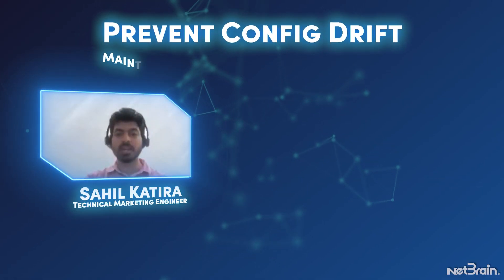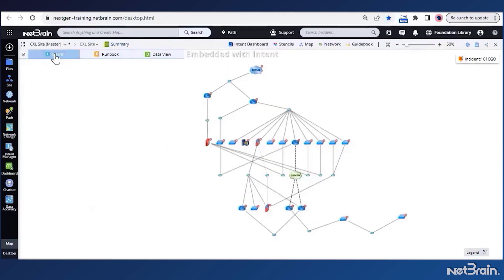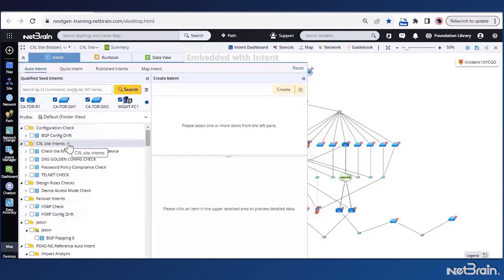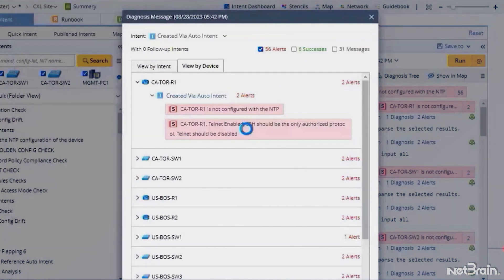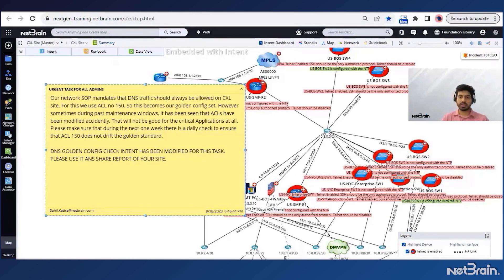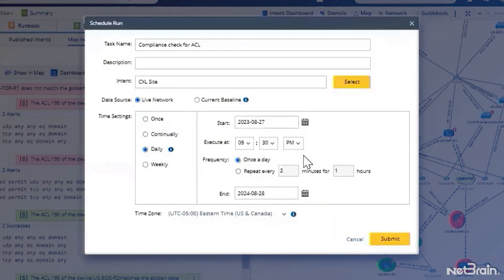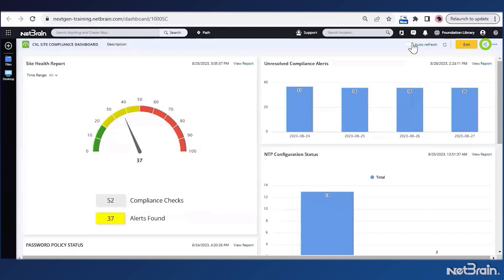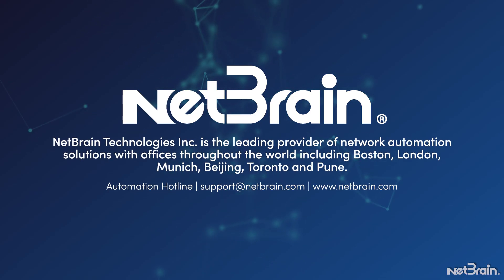Maintaining Configuration Compliance with No-Code Automation | Preventive Automation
In this video, we will demonstrate how NetBrain can help to quickly maintain configuration compliance for any network. Watch now and see how mandatory config checks can be automated, scheduled and replicated across the entire network and findings can be quickly shared to teams with easy to understand dashboards.

→ Chapters
00:17 Common IT Ops challenge
00:34 Types of config drift
01:23 Automate compliance check
02:11 Replicate check across multiple devices
02:58 Compliance diagnosis result
03:58 Share findings
04:21 Prevent golden ACL drift
06:25 Reporting and dashboards